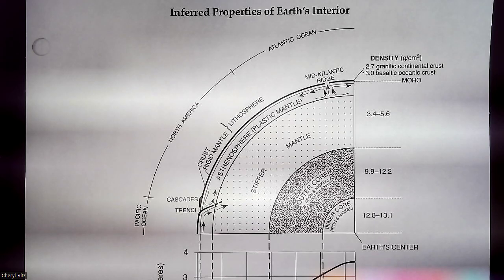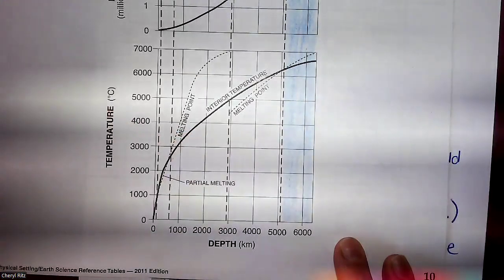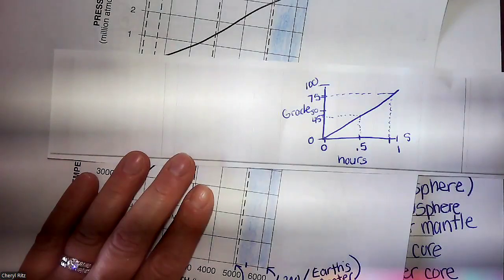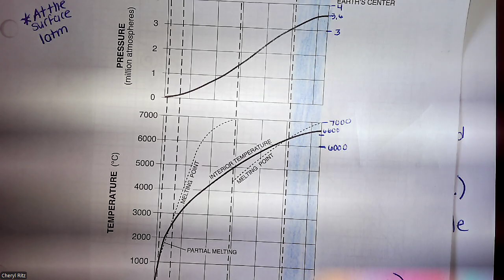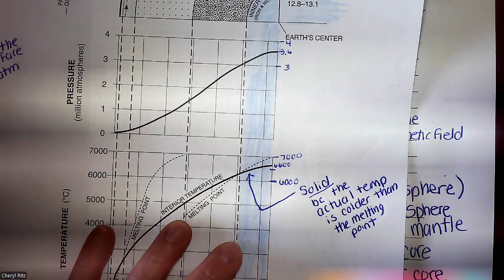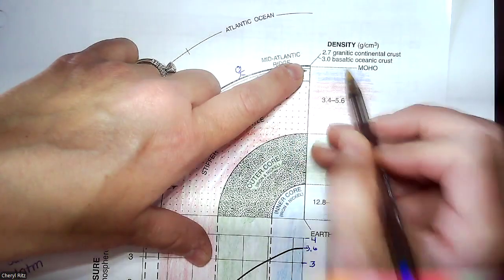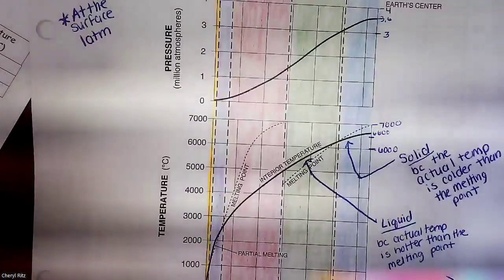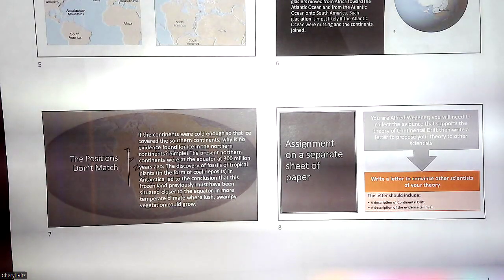Wednesday Nov 20th